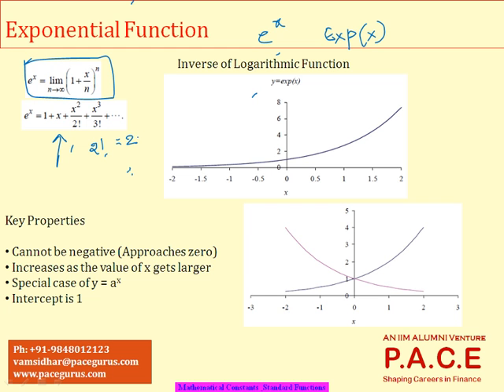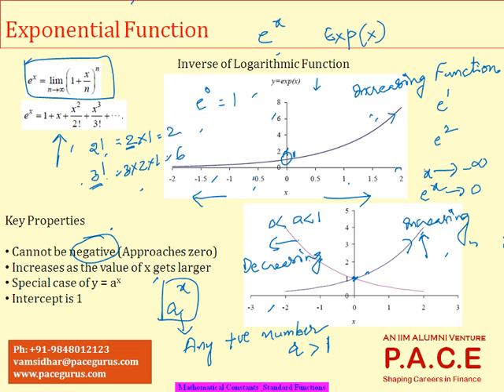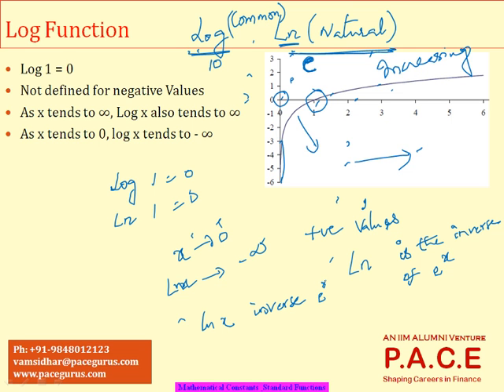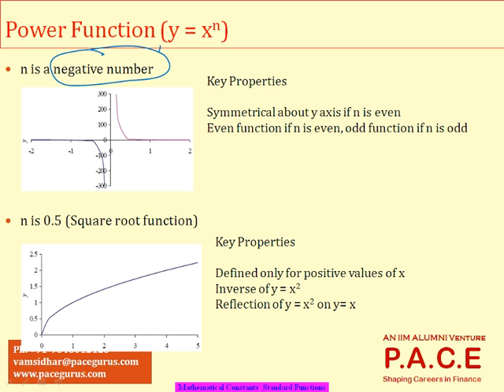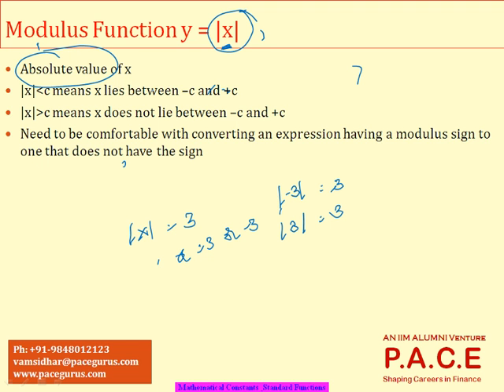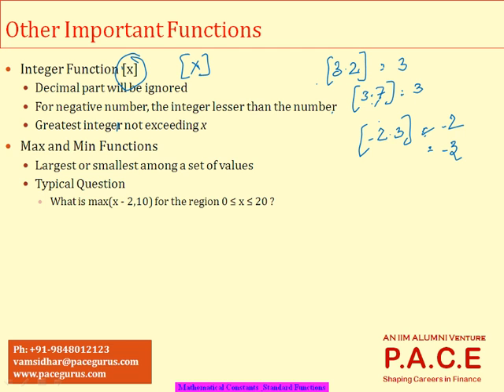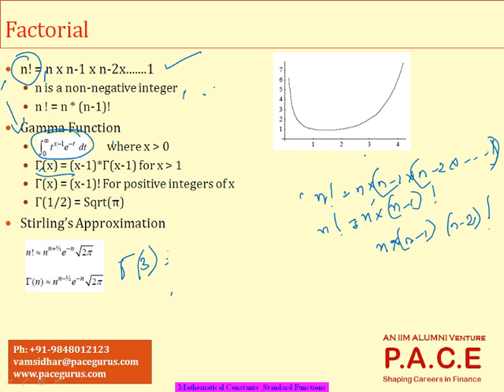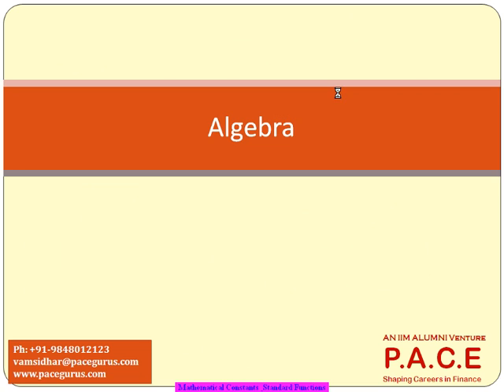Mathematical constants and Standard Formulas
Training on Mathematical constants and Standard Formulas by Vamsidhar Ambatipudi